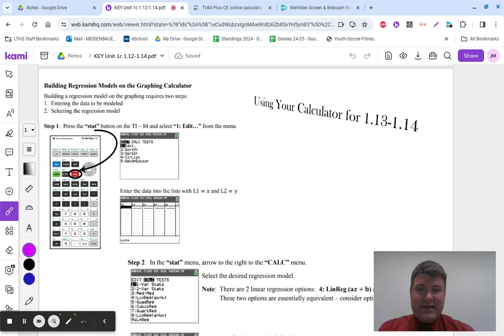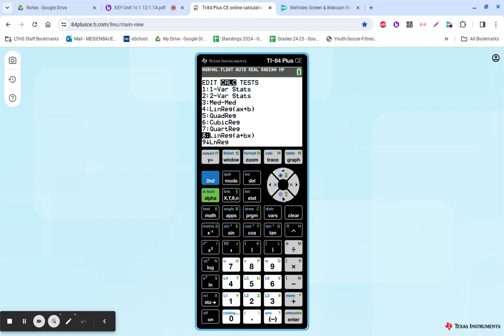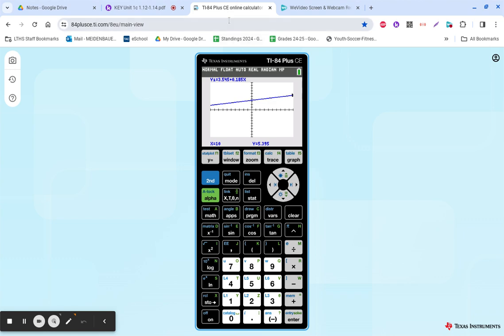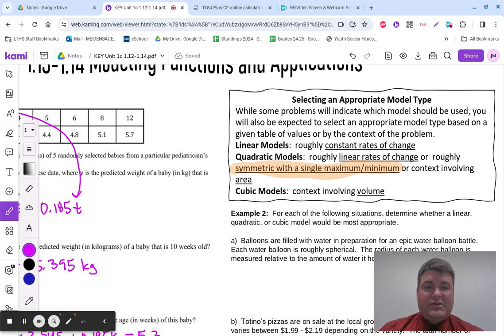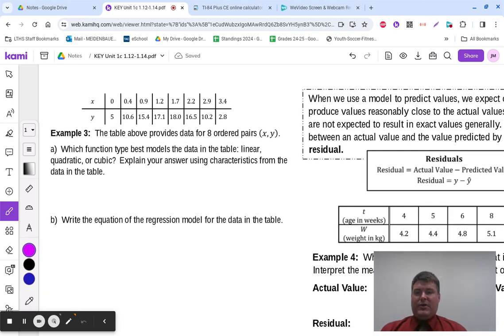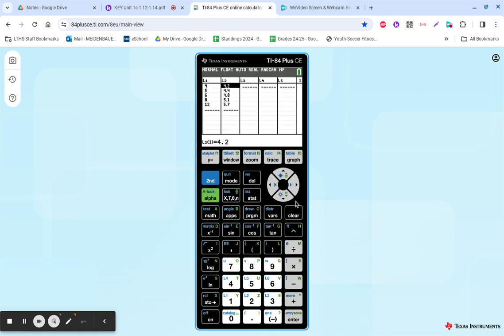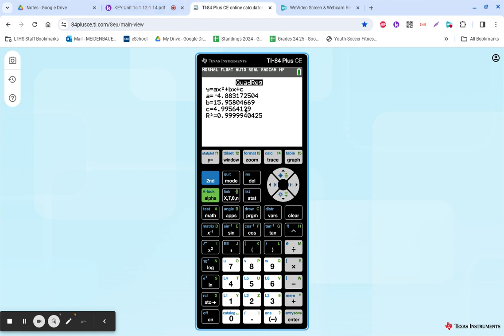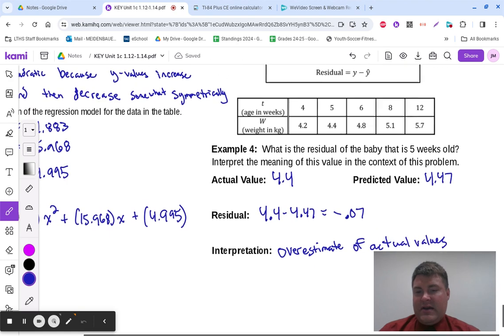AP PreCalculus - 1.13-14 Regression Models